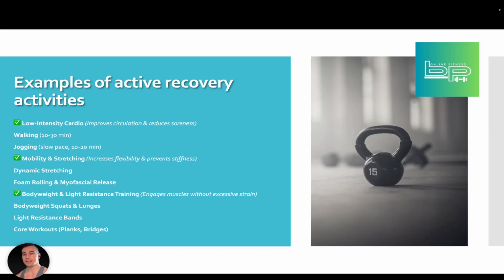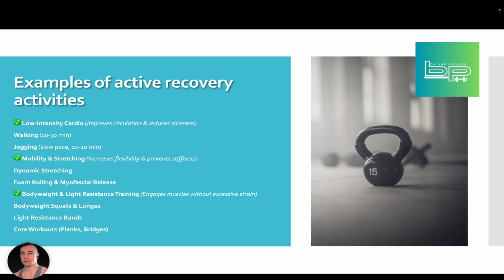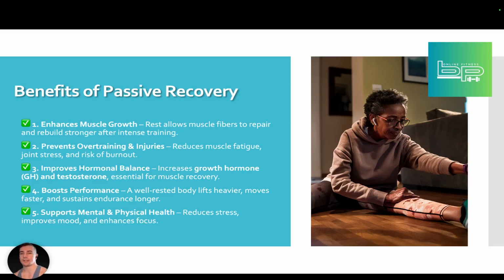Livestream Discussion - Active Versus Passive Recovery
In this Livestream Discussion,

You will understand the difference that active and passive recovery can play in your routine whether that be low effort activities for recovery or activities like light cardio to aid in recovery and how the recovery process is essential for muscle growth, better performance in your workouts as well as injury prevention.

Visit bponlinefitness.com to learn more about online coaching!